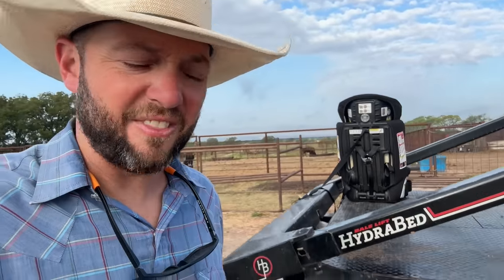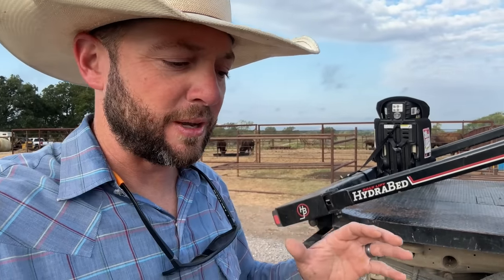Big Joe Finds a Late SURPRISE in His Pasture!